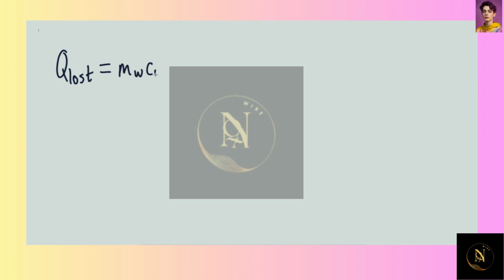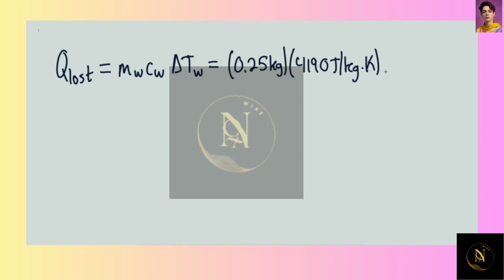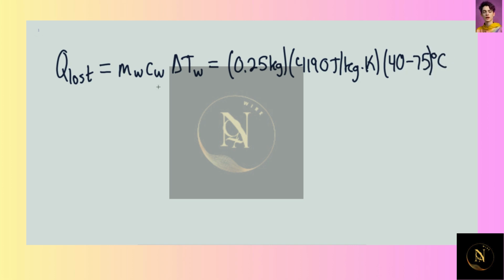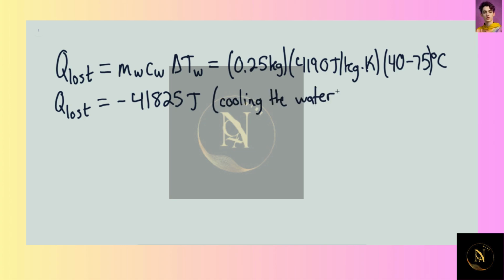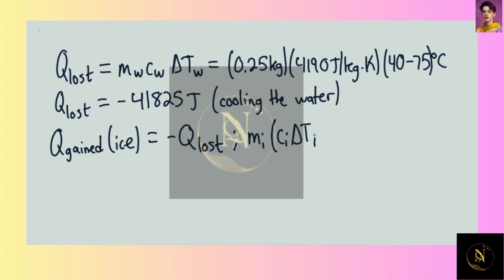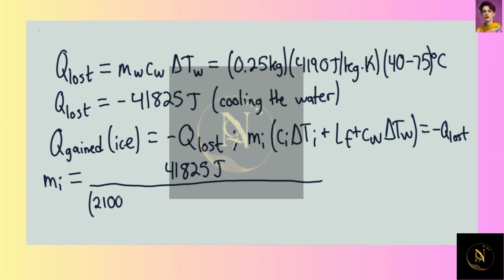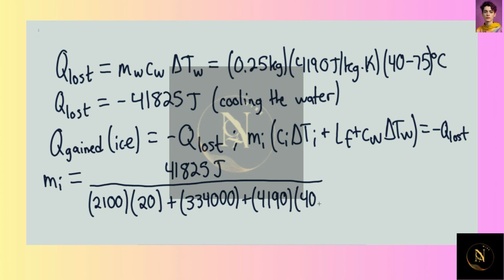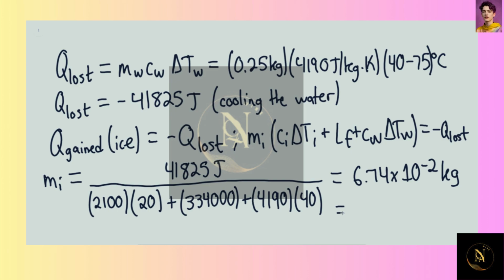An insulated beaker with negligible mass contains 0 250 kg of water at 75 0 C How many kilograms of